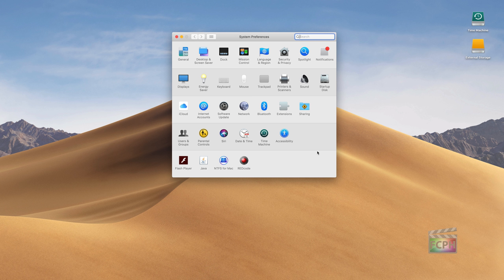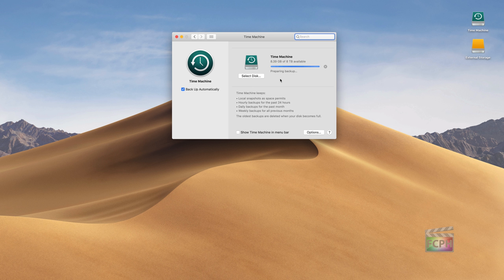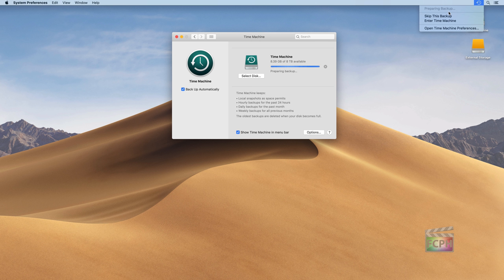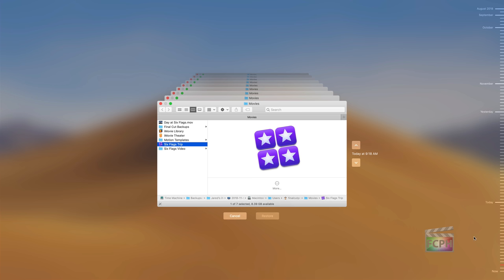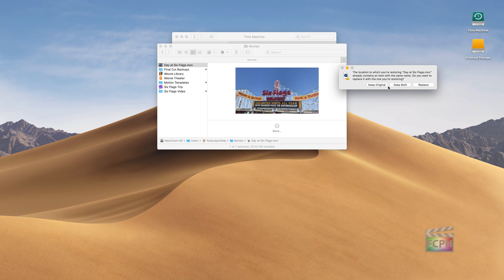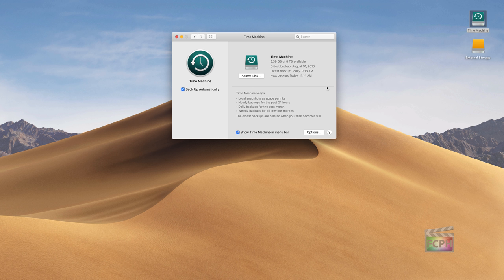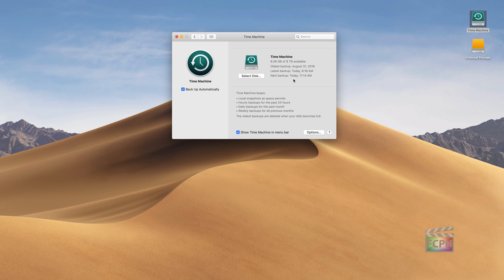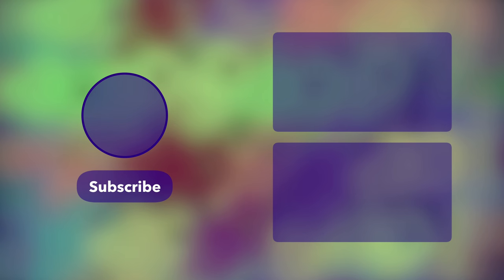Using the built in macOS tool Time Machine on Your Mac: Protect and Recover Your Important Data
In this tutorial, we will show you how to use Time Machine on your Mac to protect and recover your important data.

We will start with an overview of Time Machine and then walk you through the steps to enable it on your Mac. Next, we will explain what Time Machine does and show you how to access it from the menu bar.

At 3:20, we will show you how to enter Time Machine and explore the different options available to you. This includes the ability to recover data from a specific point in time, making it easy to restore accidentally deleted or lost files.

Finally, we will discuss how Time Machine can protect your data from local issues, such as hardware failures, by creating regular backups that can be easily restored.

Whether you are a novice or an experienced Mac user, this tutorial will give you the confidence to use Time Machine effectively and ensure that your important data is always safe and secure.

0:00 • Overview
0:35 • Enable Time Machine
1:38 • What Time Machine Does
2:26 • Time Machine in the Menu Bar
3:20 • Enter Time Machine
4:56 • Recover Data
6:26 • Protect Data from Local Issues